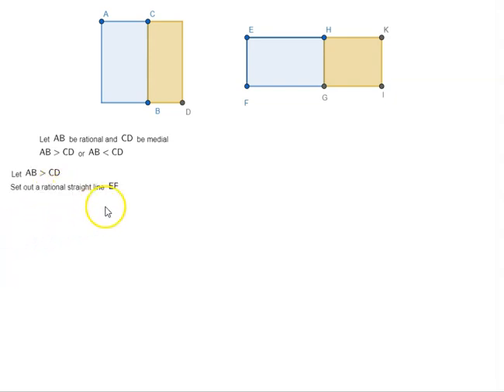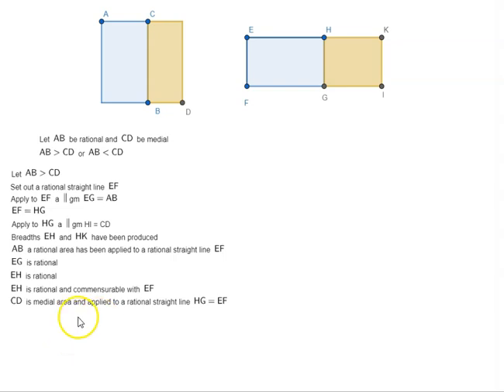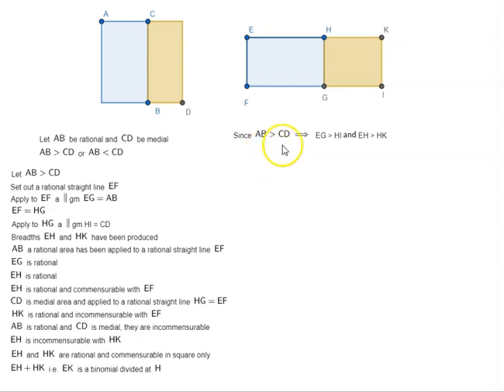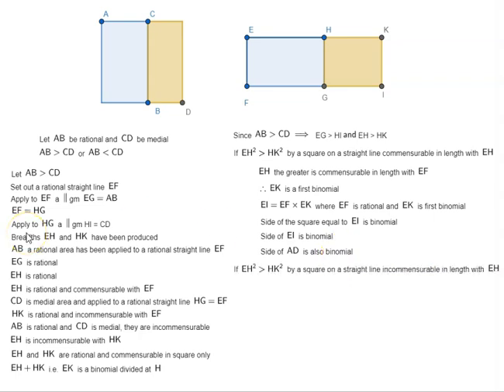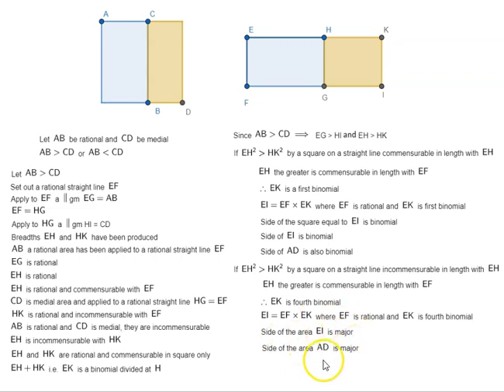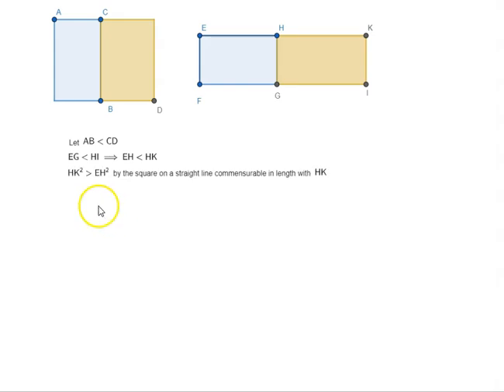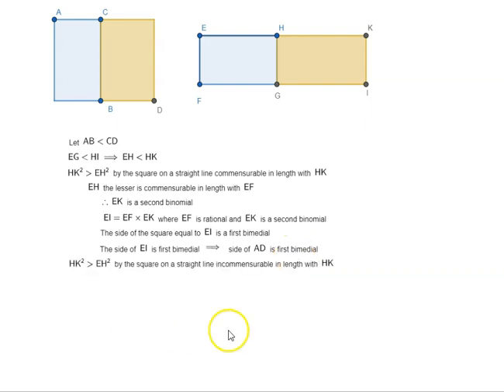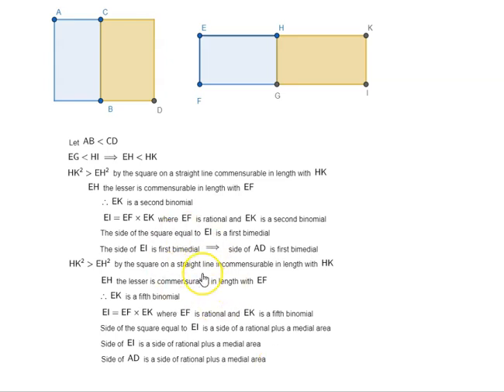Euclid's Book 10 - Proposition 71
If a rational and a medial are added together, then four irrational straight lines arise, namely a binomial or a first bimedial or a major or a side of a rational plus a medial area.